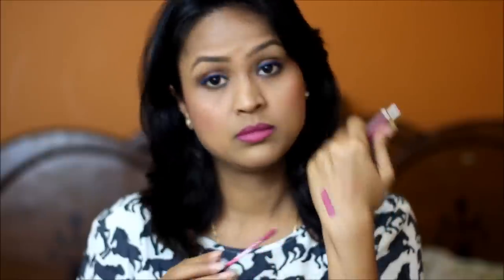Review Chambor Extreme Wear Transferproof Liquid Lipstick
Chambor Extreme Wear Transferproof Liquid Lipstick 404, 482. Priced at Rs 850 available at Lifestyle or chambor stores.

Top - H&M
Lipstick - Sugar Cosmetics Breaking Bare
Eyeliner - L'Oreal Super Liner Gel Intenza Blue